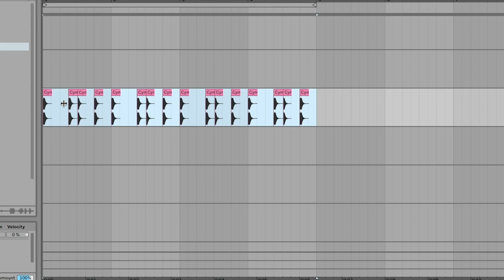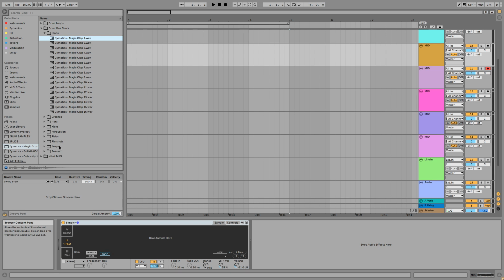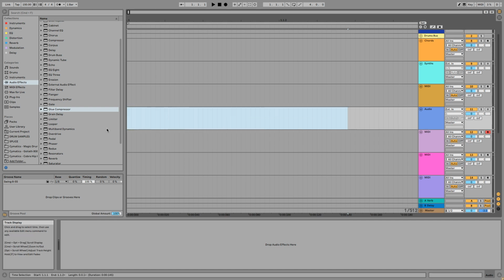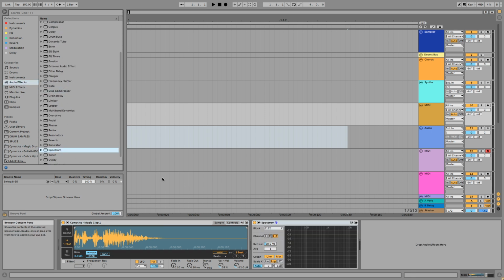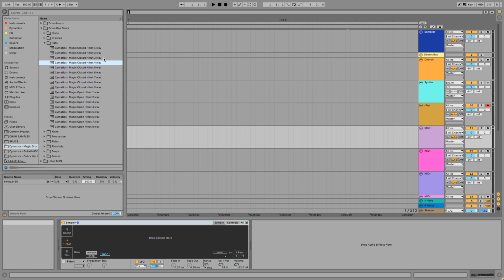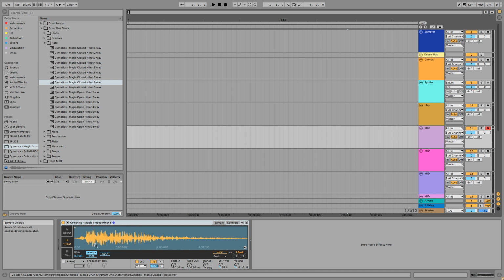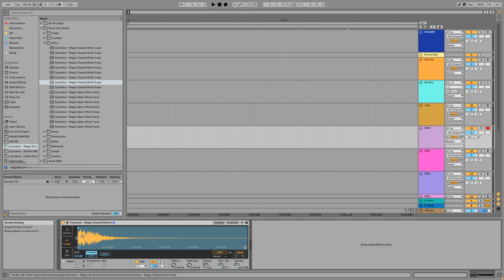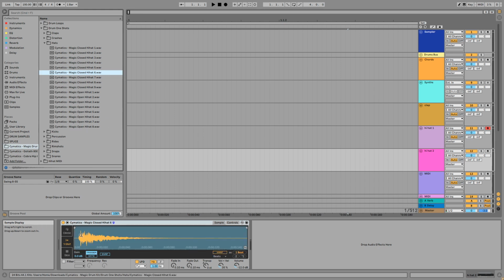1 Sound Selection